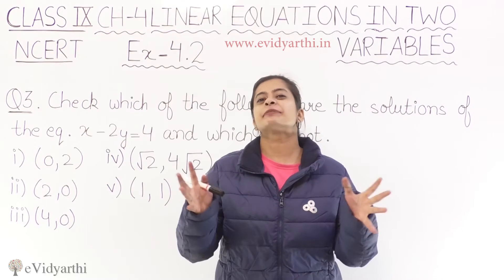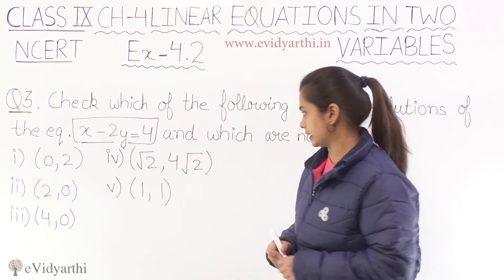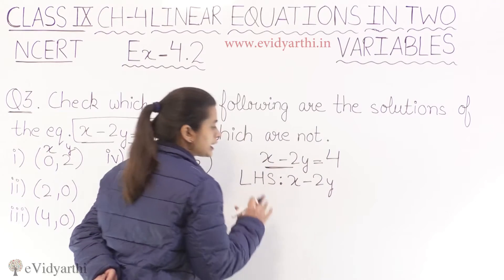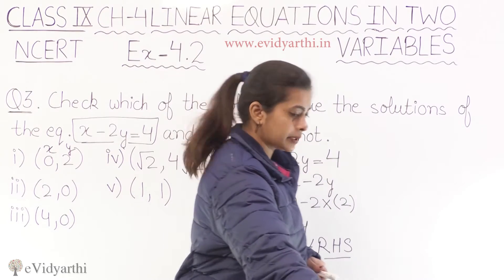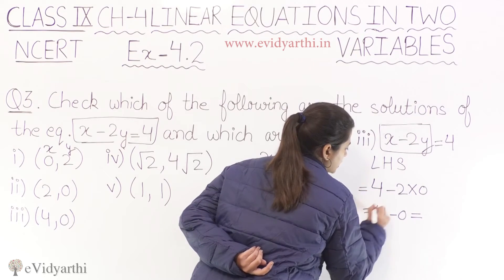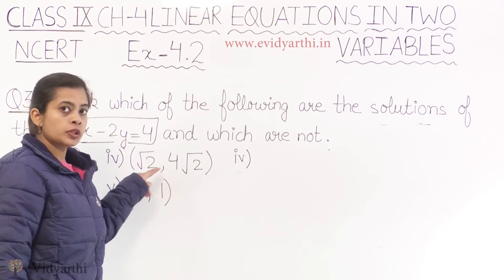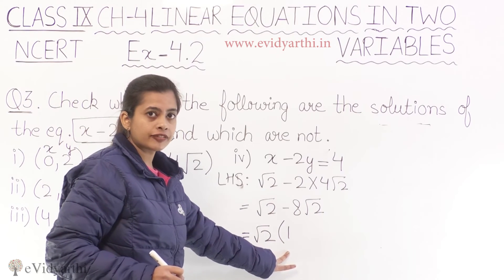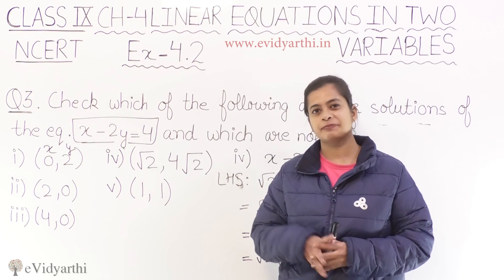Q 3, Ex 4.2 - Chapter 4 - Linear Equations in Two Variables - Maths Class 9, CBSE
✔️ Class: 9th
✔️ Subject: Maths
✔️ Chapter: Linear Equations in Two Variables
✔️ Topic Name: Q 3, Ex 4.2

0:00 Question 3